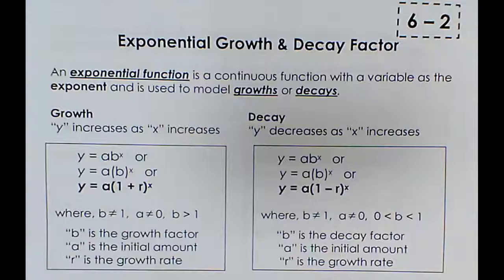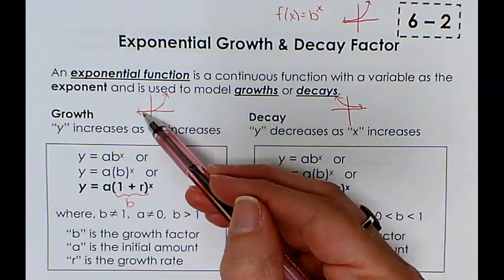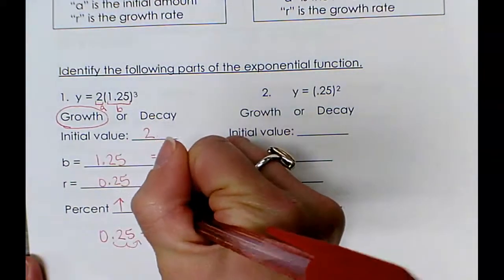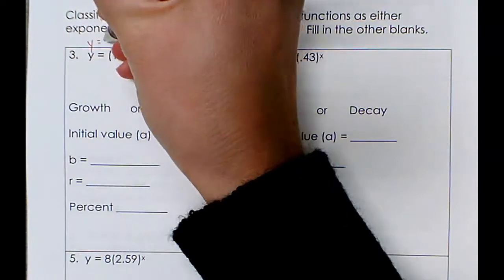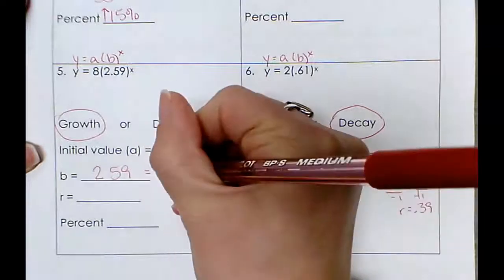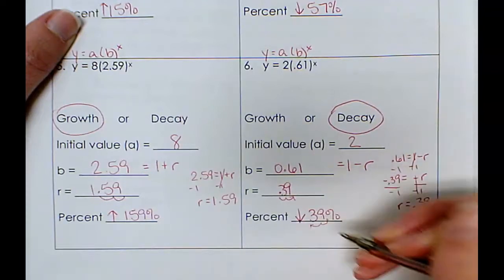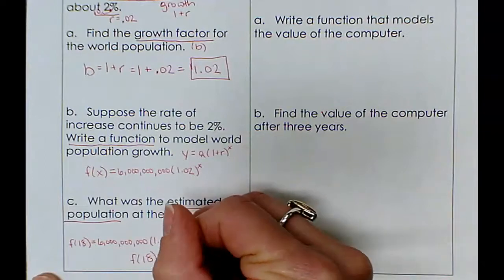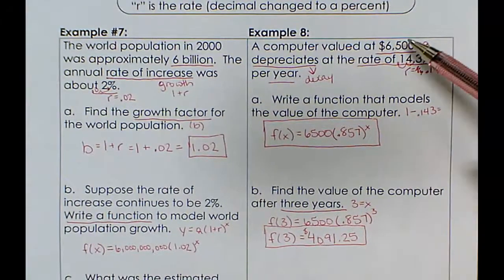Exponential Growth and Decay Factor